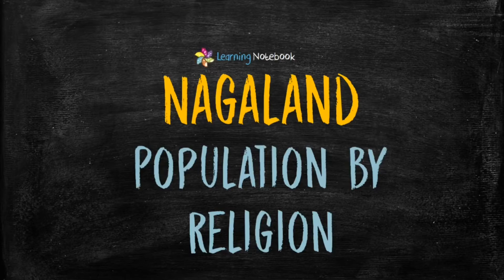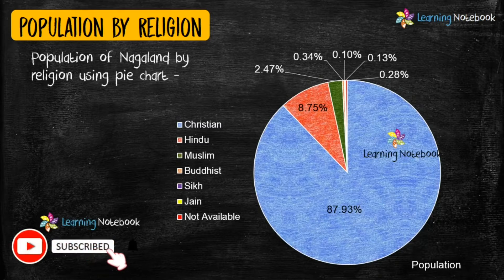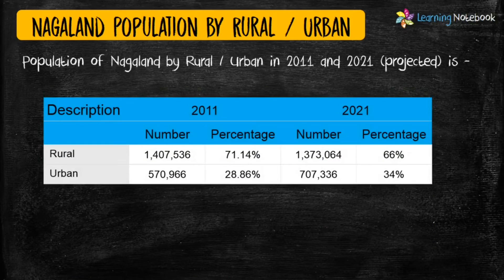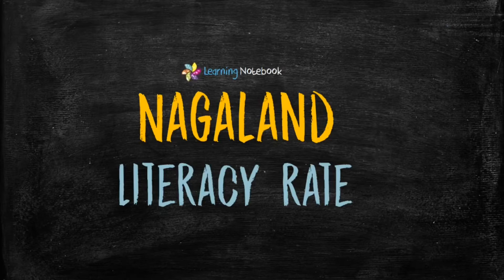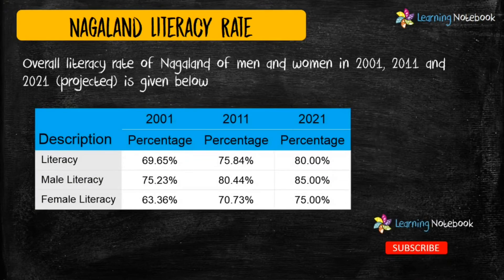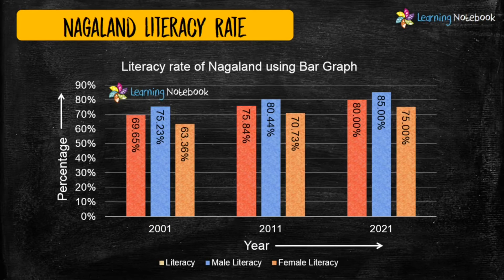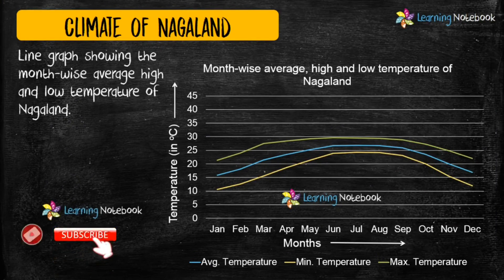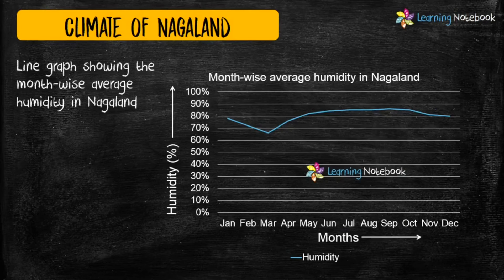Nagaland Maths Art Integrated Project | Creative ideas | CBSE - NCERT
Nagaland Maths Art Integrated Project | Creative ideas for all classes
maths art integrated project on Nagaland
Nagaland art integrated project in maths

More Nagaland Art Integrated Projects
(Useful for Maths, Social Science, Science and English)